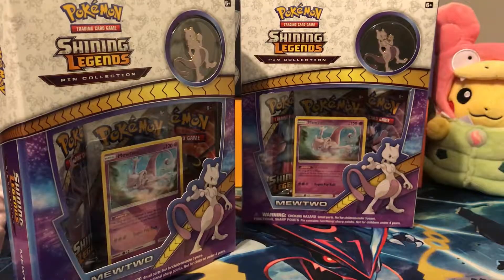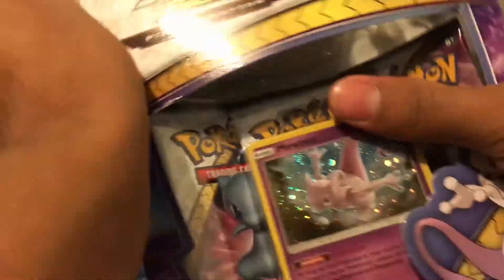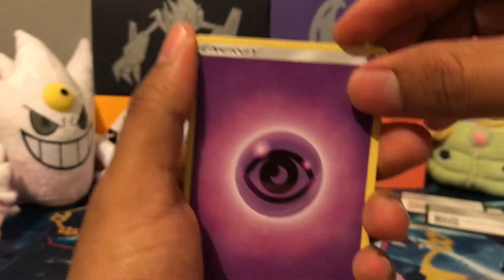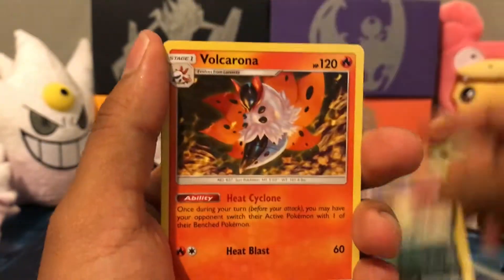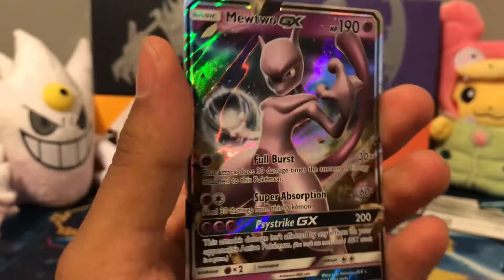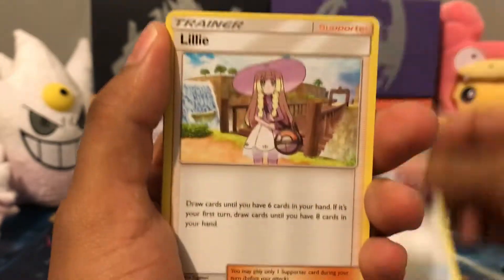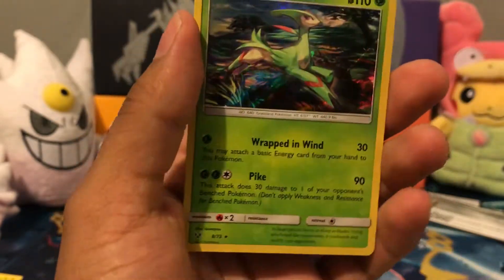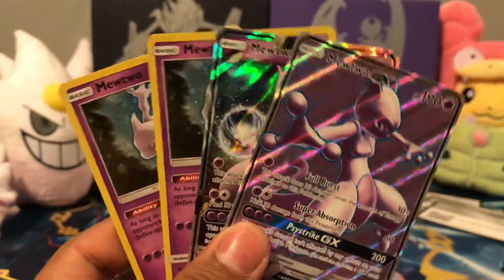BACK TO BACK MEWTWOS !!!! - Shining Legends Mewtwo Pin Collection !!!!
We're back with the Mewtwo Shining Legends Pin Collection. Shining Legends is an awesome set, so far is been god like for us. In these two Mewtwo pin collections, we manage some insane pulls. Its a must watch !!